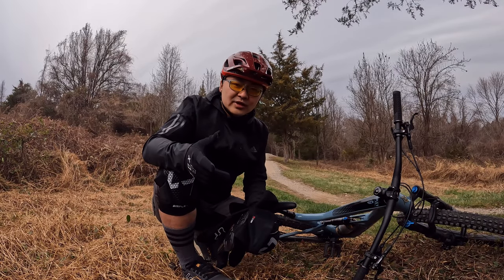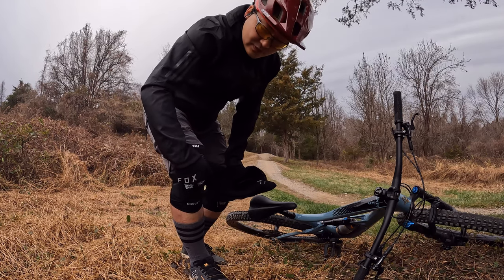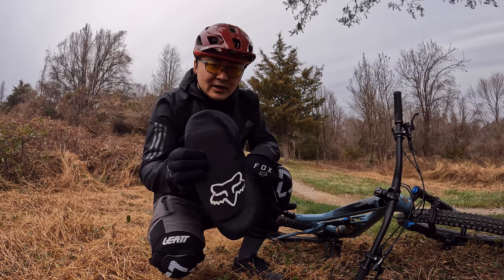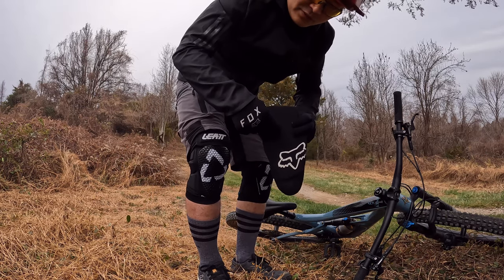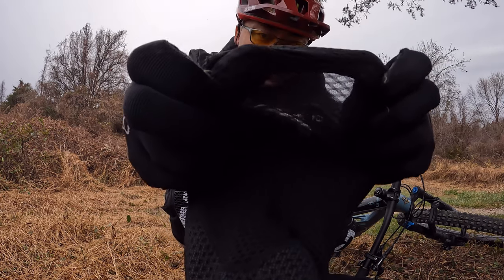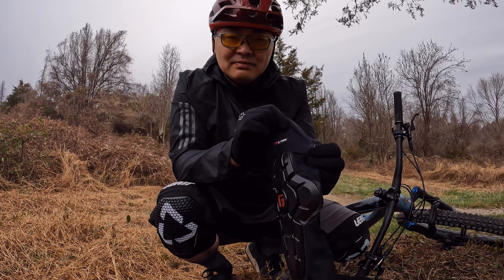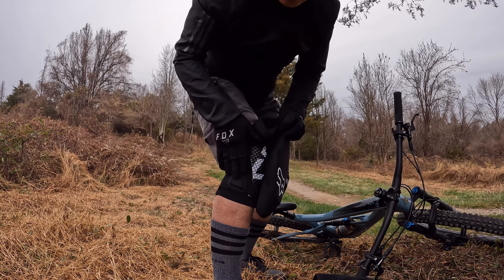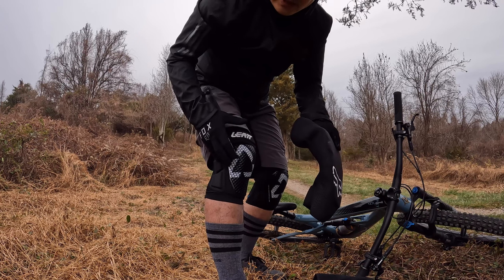MTB Knee Pad Comparison Review - Leatt AirFlex Pro vs. G-FORM Pro X2 vs. Fox Enduro Knee Sleeve Pads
Video review and comparison of knee protection pads for light to intermediate mountain bike trail riding.  Products reviewed are Leatt AirFlex Pro, G-FORM Pro X2, and Fox Enduro Knee Sleeve.

Knee Pads:
Leatt AirFlex Pro
G-Form Pro X3
Fox Enduro Knee Sleeve

Body Protection:
Leatt 3DF Airfit Armour
Leatt 3DF Impact Shorts 5.0
SixSixOne EVO Shorts

Shoes:
Five Ten Freerider Pro